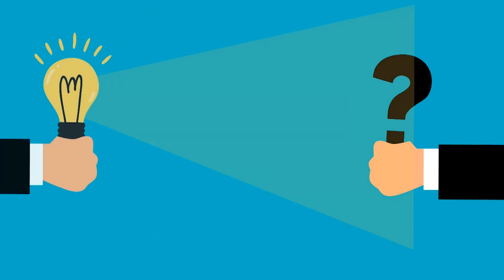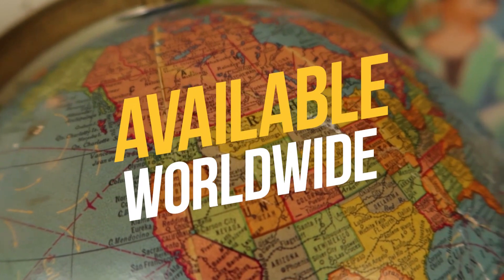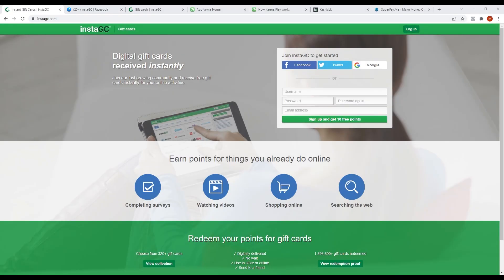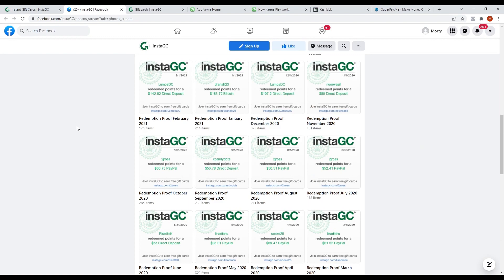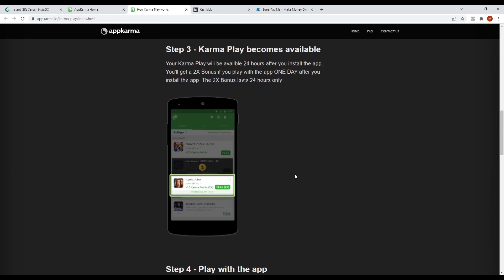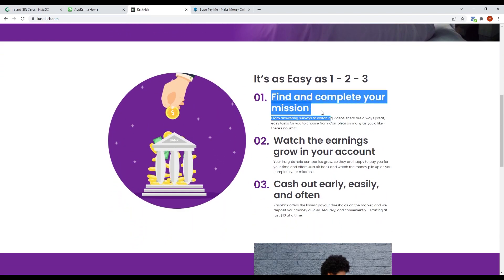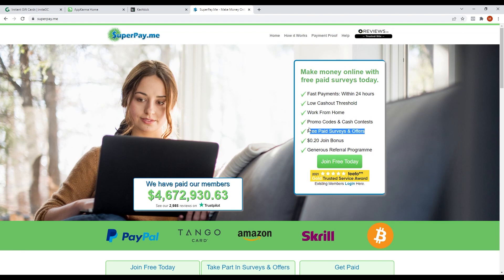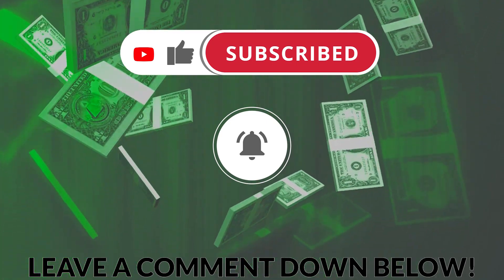Generate $50 Every 7 Minutes Of Free PayPal Money! Free PayPal Money 2022 | Make Money Online 2022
Today we show you how to generate $50 every 7 minutes of free PayPal money with this new method in a step-by-step tutorial.